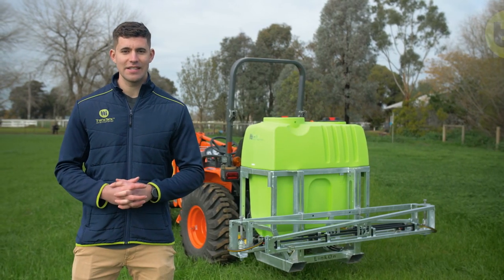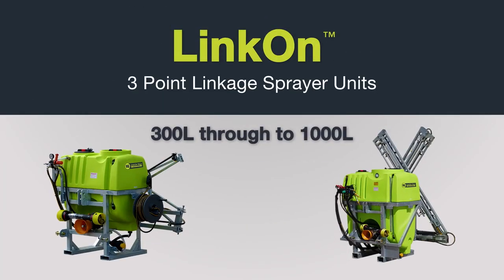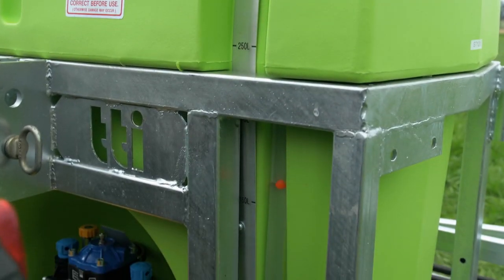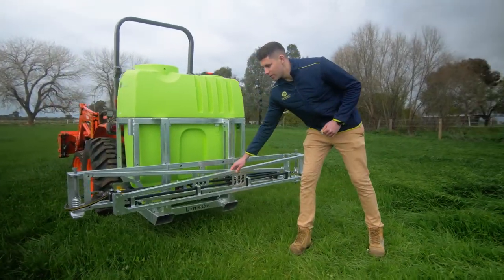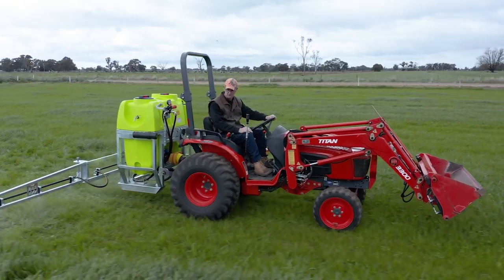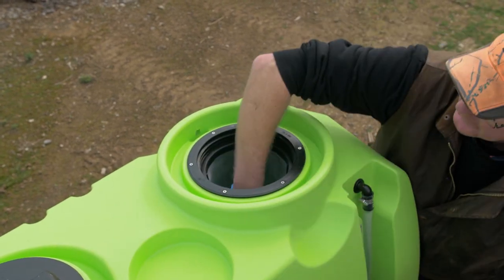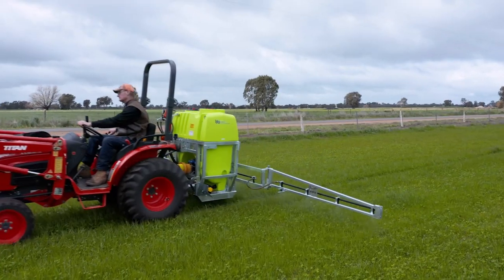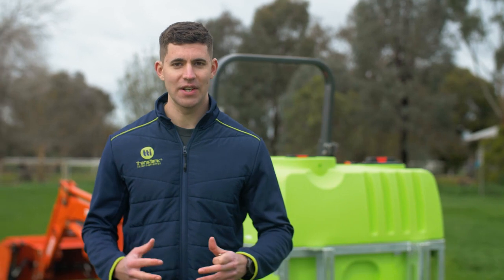LinkOn 3PL Sprayer Overview Video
The perfect companion for your tractor, the LinkOn linkage sprayer comes in a range of boom lengths and optional upgrades to really get the most out of your spray unit.
This new design includes our new low-profile boom which is an improved design and lighter, creating less stress on the boom and sprayer when tackling tough terrain.